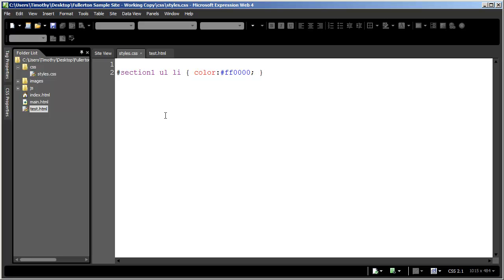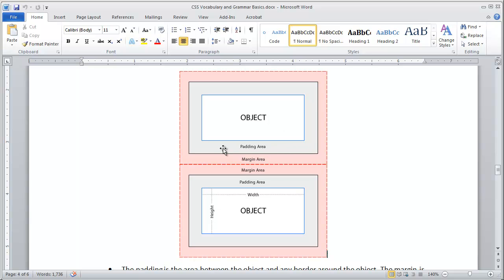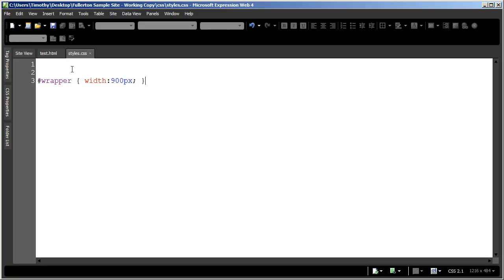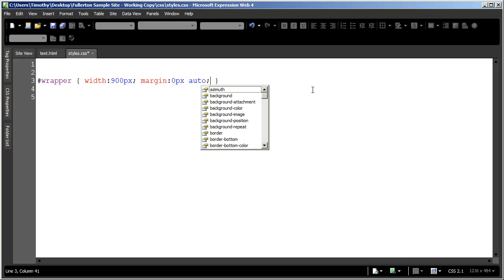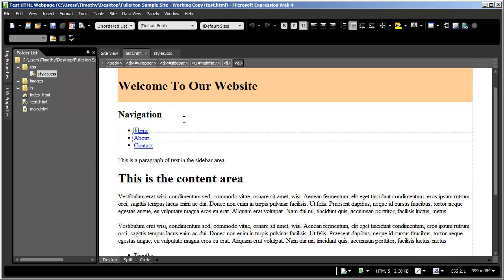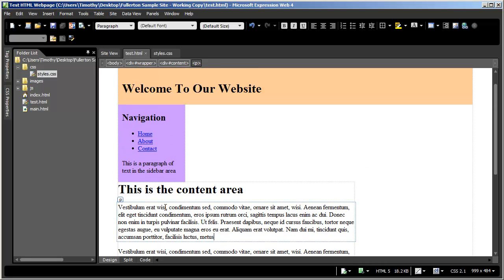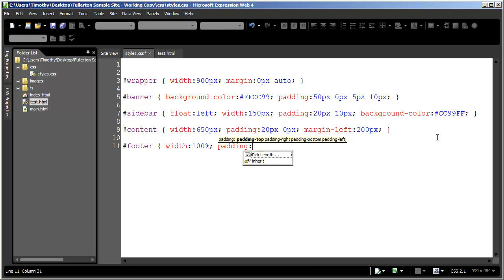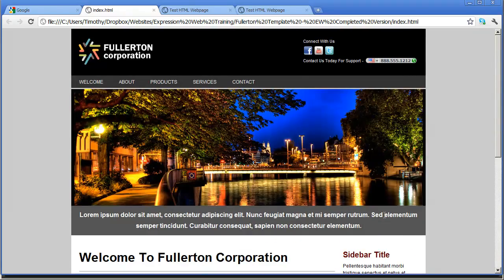13 - Introduction to Expression Web 4 Tutorial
In this Microsoft Expression Web tutorial video you will use Microsoft Expression Web to provide an introduction to learning CSS. Part 3 of 3. This will be an overview of using CSS to position elements using float, add margin and padding and borders to your design